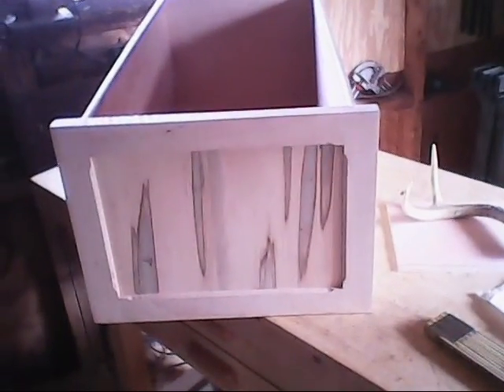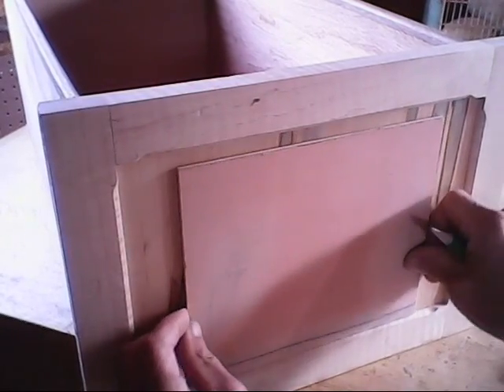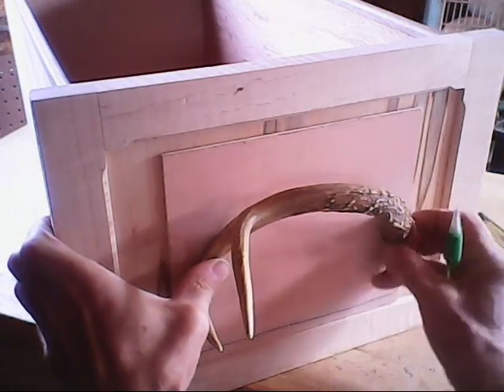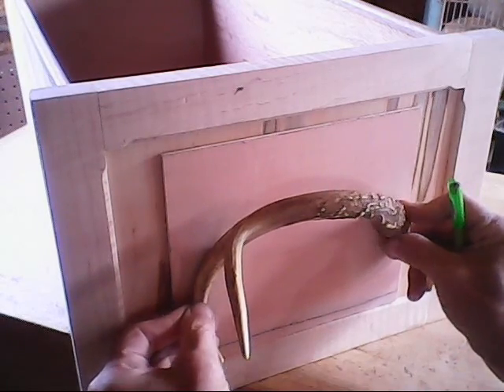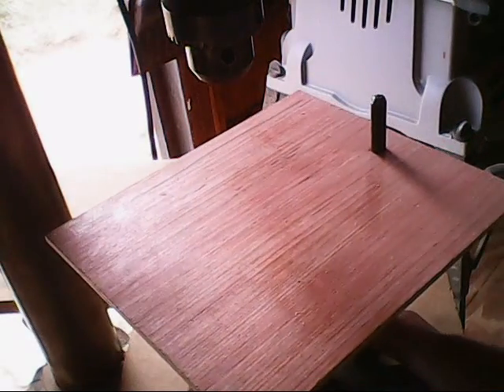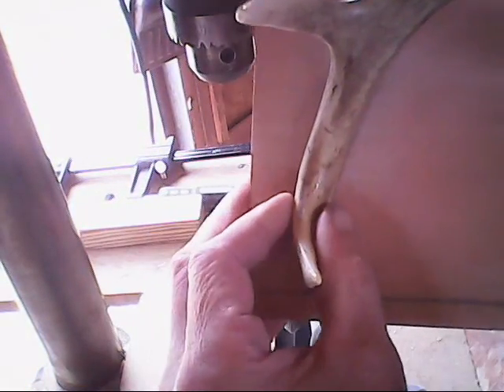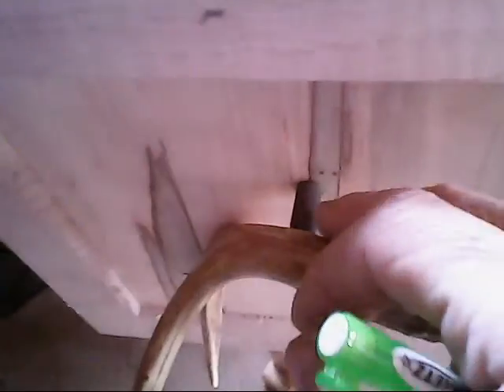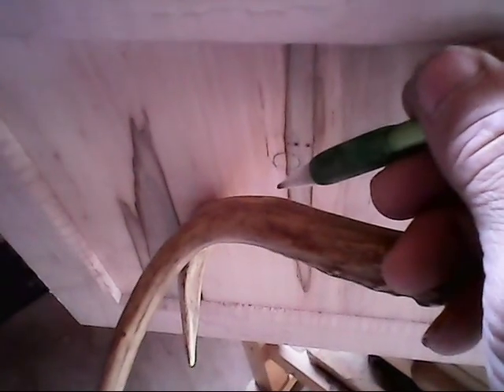antler pulls for an executive desk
The client supplied deer antlers to use for his drawer pulls, this is video documenting a technique of making a template board for alignment and drilling perpendicular to the antler, as well as using it to mark out hole locations on the drawer front, and finally installing an antler, than while the antler is fastened to the drawer front, then drill a support standoff hole perpendicular to the antler, for extra top support in the pull.